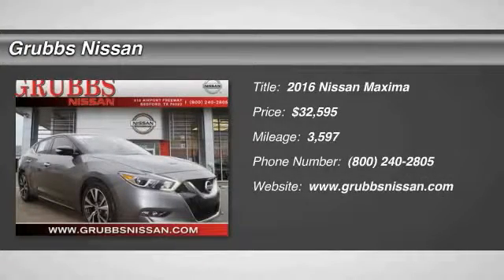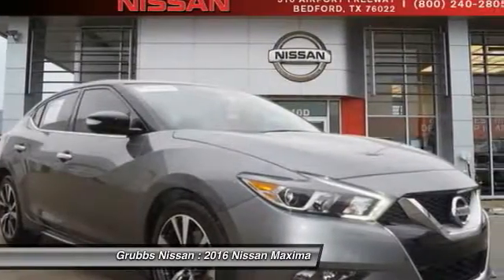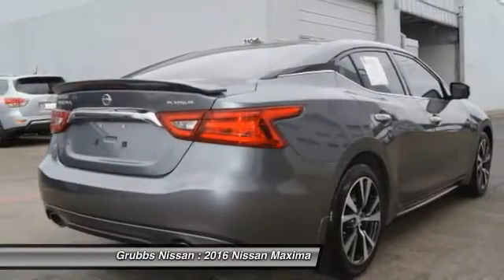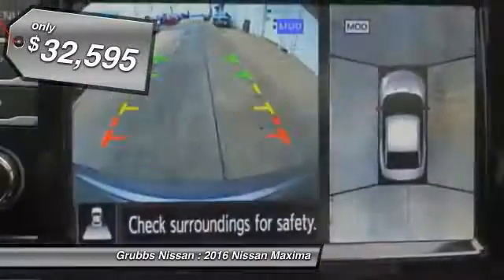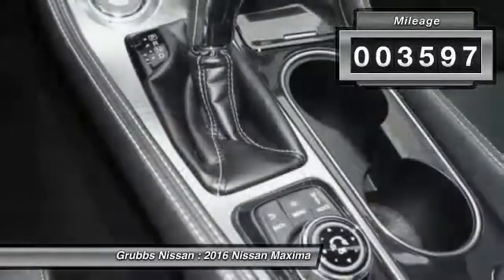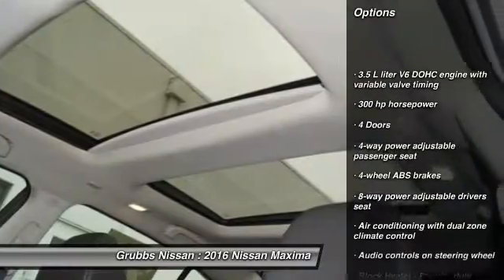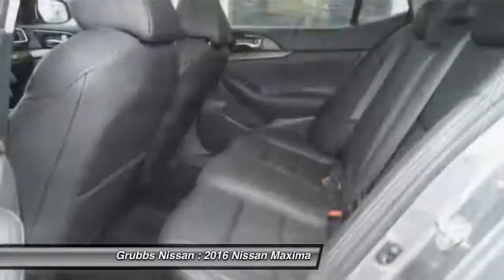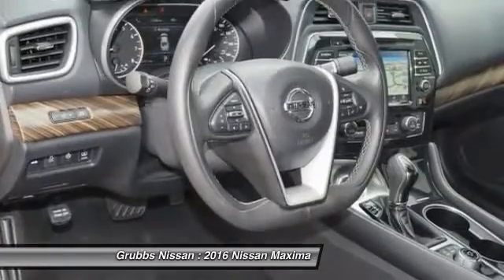2016 Nissan Maxima Bedford, Fort Worth, Dallas, Arlington, Hurst TX NR6601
Grubbs Nissan
310 Airport Fwy

Don't miss this 2016 Nissan Maxima. It's equipped with great features. You'll want to take this  home. Make a great choice today.